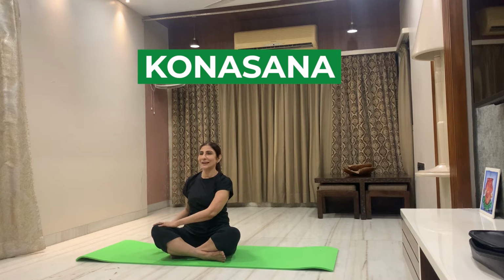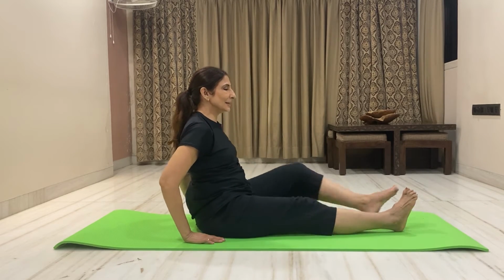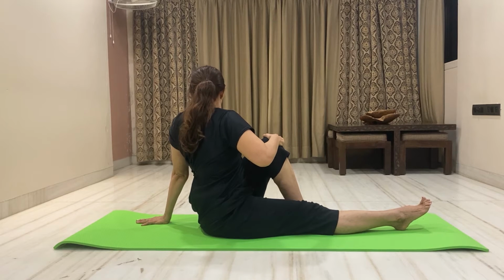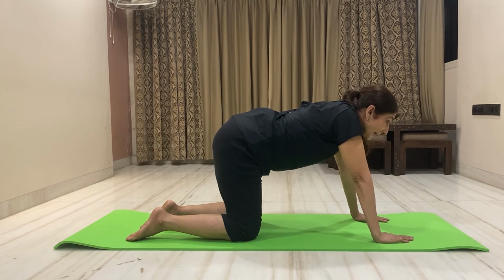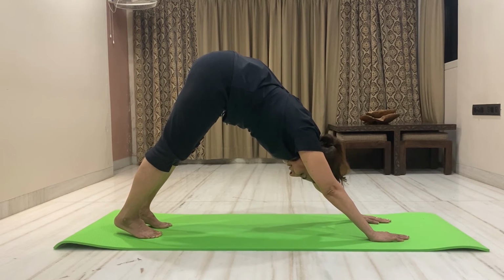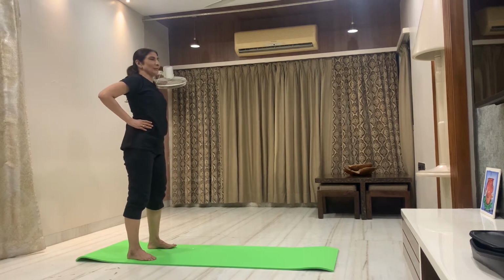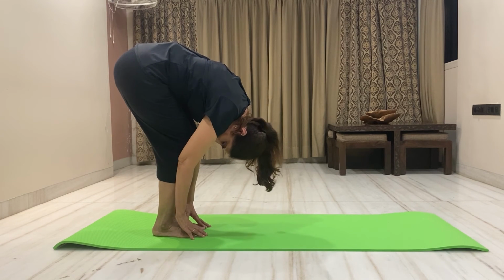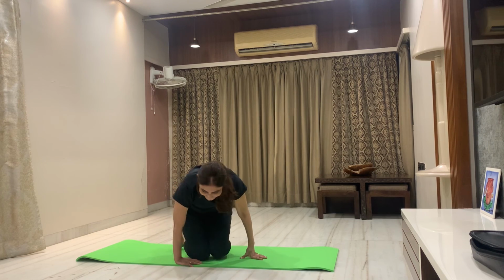10 Minutes Morning Gentle Flow Yoga | Yoga For Housewives and Homemakers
Vinyasa Flow, A Style of Yoga by stringing poses together so that you move from one to another, using breath commonly referred to as Flow Yoga.
Students coordinate movement with breath to flow from one pose to next, slow flow vinyasa yoga, is a great yoga class for everyone, even experienced students can benefit from learning. How to practice yoga slowly. So Vinyasa Flow Gives you endurance and strength training because the poses are done in quick succession. helps build muscle strength, stability, balance,  while improving your fitness.

“The Sanskrit word Vinyasa comes from a prefix vi, which means variation, and a suffix, Nyasa, which means ‘within prescribed parameters.’”  Srivatsa Ramaswami, student of Krishnamacharya for more than thirty years.

Characteristics of Vinyasa Flow Yoga
Vinyasa Yoga connects one posture to the next using the breath.  This can be thought of as linking or flowing into postures which is sometimes why it’s called “Flow Yoga”.  The opposite of this would be an alignment-based class where students engage with a posture, explore it for a period of time, and then “break the posture” by coming out.
“Transitions” are what connect one posture to another in Vinyasa.  They are the in-between part.  What is not always appreciated is that transitions are considered postures themselves.  To move in a more graceful, connected way, allot just as much time developing skill in the transitions as you do in the asana.
Vinyasa is synonymous with movement.  Moving in and out of postures is the obvious movement but even in stillness Vinyasa is represented by the beat of your heart and inhale/exhale of your breath.
Move with the breath.  Breath initiates the movement of Vinyasa which is why you’ll hear it referred to as a “breath-synchronized” practice.
Ujjayi Breath is the breathing technique used.  It is done by inhaling and exhaling in a rhythmic manner through the nose.  The overall sensation is one of relaxation.
Vinyasa practice generates heat and can add a cardiovascular component not always present in other forms of postural practice.